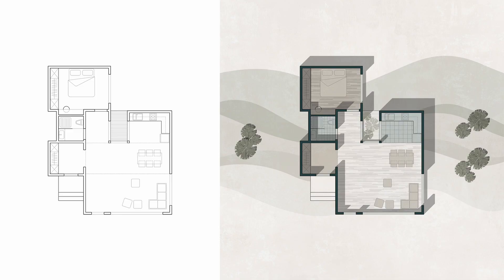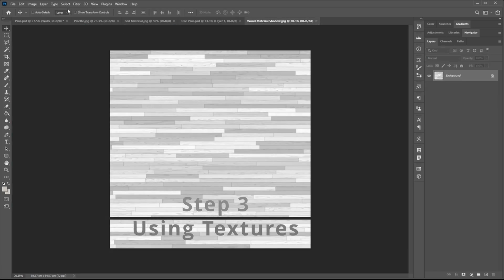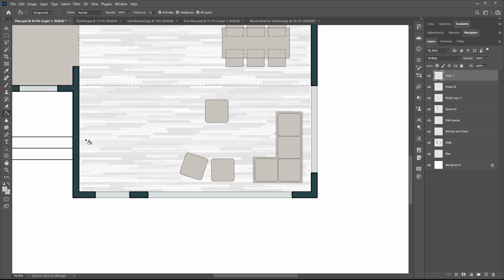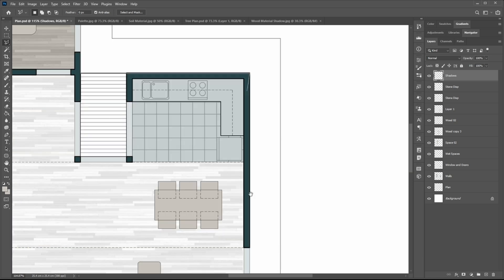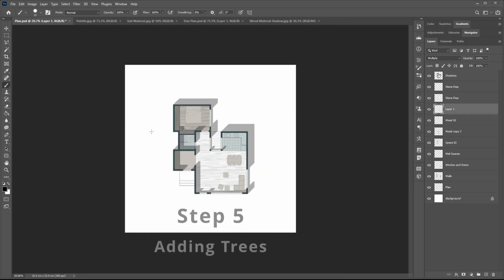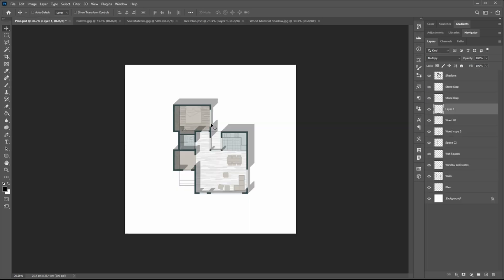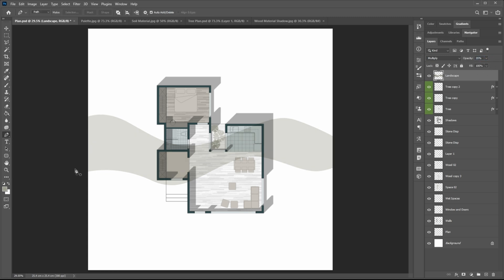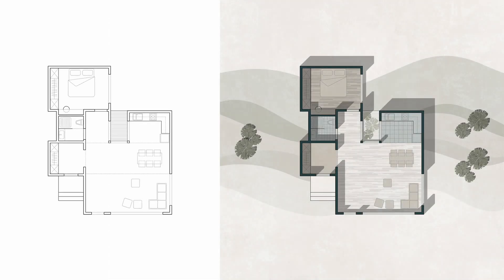Photoshop Tips: Rendering an Architecture Plan in 6 Steps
In this tutorial you will learn how to create a professional plan presentation in Photoshop in 6 Steps. You can simply present a raw plan for any kind of use.

▬ Chapters:
00:00 - Intro
00:45 - Step 1 _ Fill the walls of plan with color
01:18 - Step 2 _ Fill the floors of plan with color
02:32 - Step 3 _ Fill the floors of plan with textures
06:54 - Step 4 _ Making cast shadows of walls
12:02 - Step 5 _ Adding trees to architecture plan
13:14 - Step 6 _ Making landscape background for architecture plan